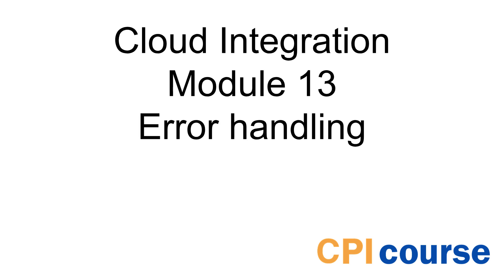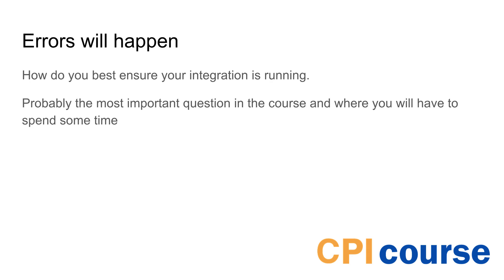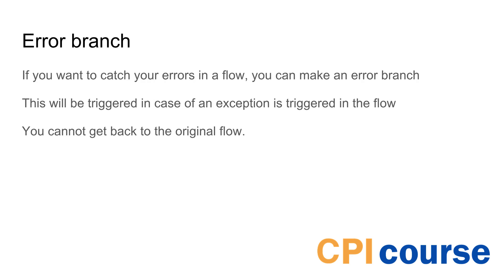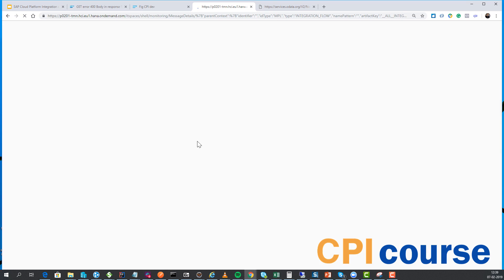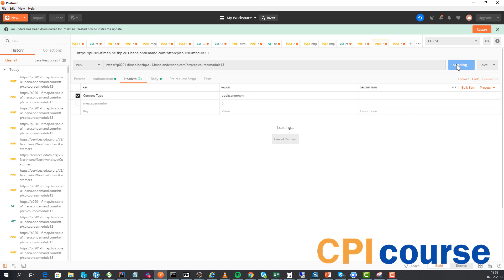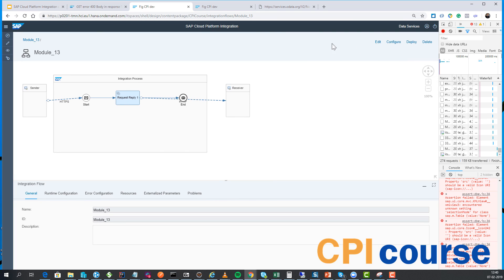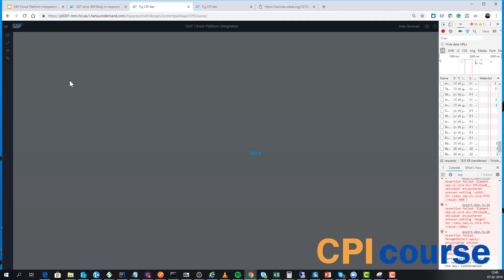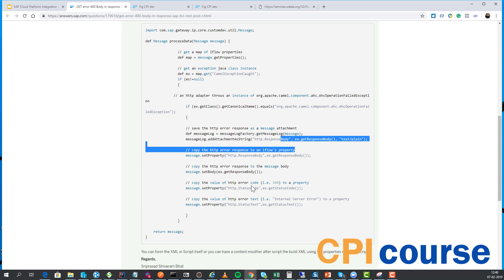Free SAP CPI Course - Module 13: Error Handling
One thing is for sure: Errors will happen. In this video I will try to give you my answers to the most important question in the course: How do you best ensure your integrating is running?

I will guide you through the following topics:

- Error branch-
- Flow with errors
- Reading payloads for HTTP
- Should the message fail
- Logging to external services